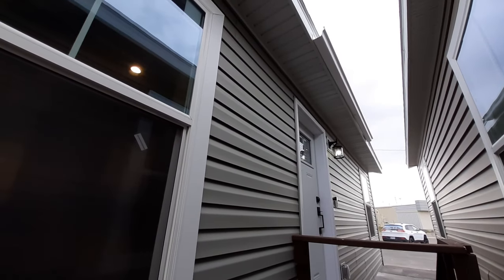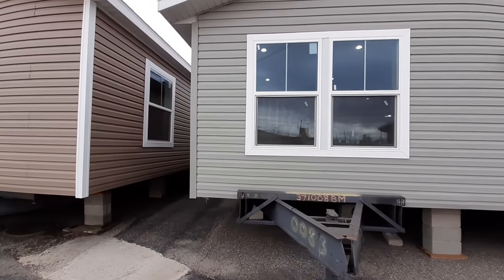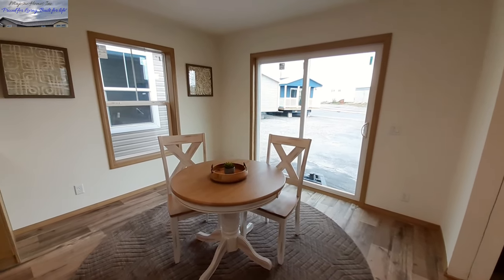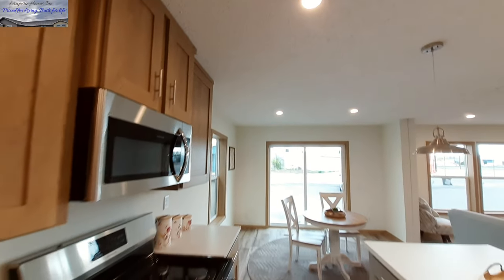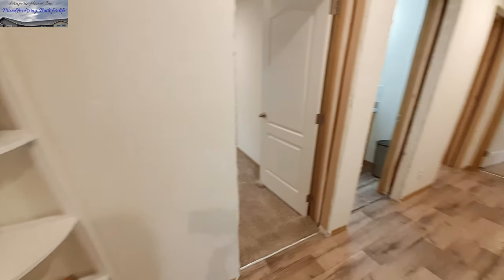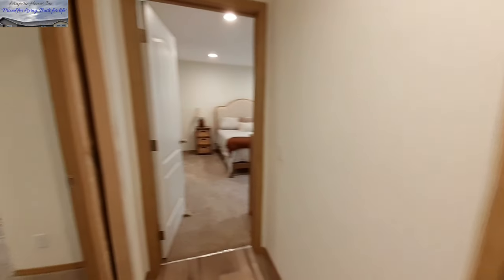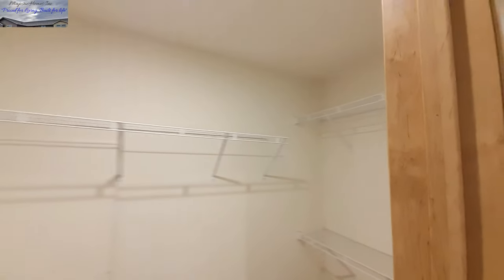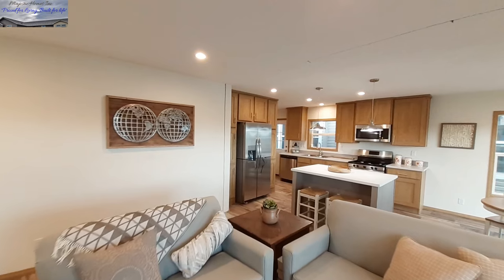You got to check out this one of a kind modular floor plan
Welcome back. Toady we are at Majestic Homes in Billings, Montana, looking at the Infinity 940, by Schult Homes. This is a one of a kind floor plan built just for Majestic Homes as a showcase tosee if it will be a hit. It features all the bedrooms at one end of the home, with not a lot for options so as to keep the price down and still have full tape and textured Sheet Rock.